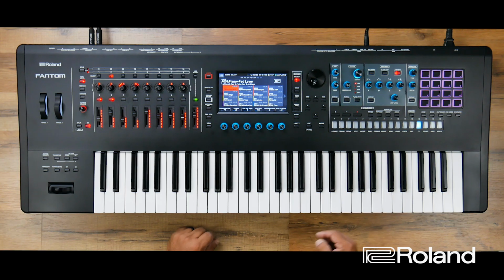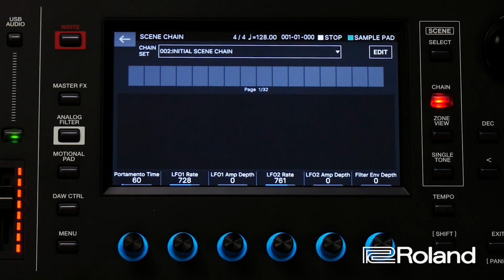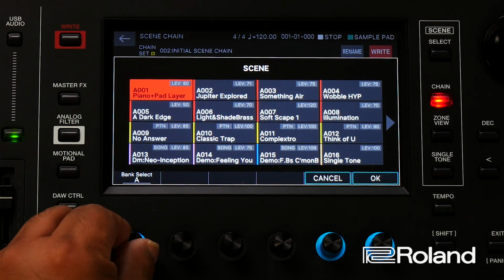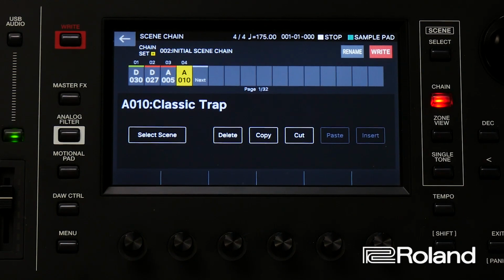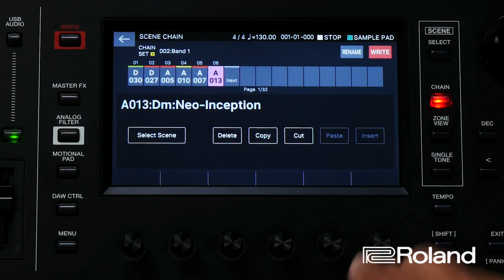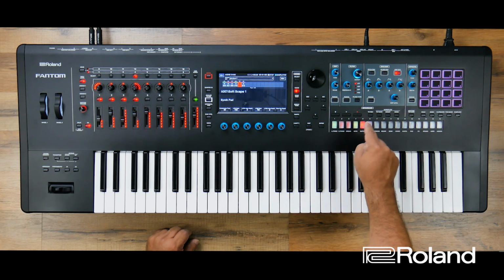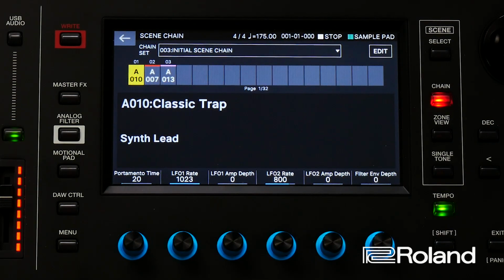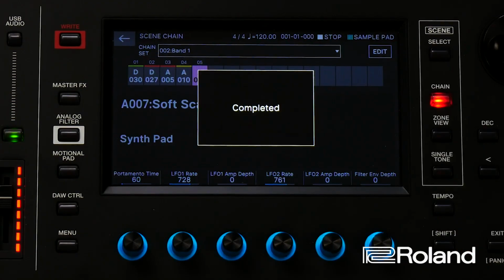Roland FANTOM - How to create and edit Scene Chains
In this video we demonstrate how to create and edit Scene Chains.